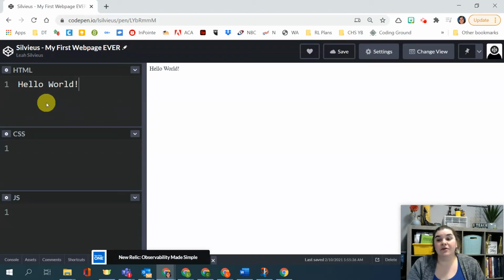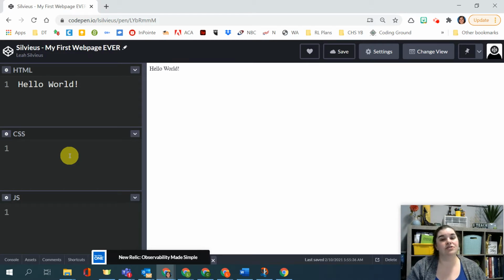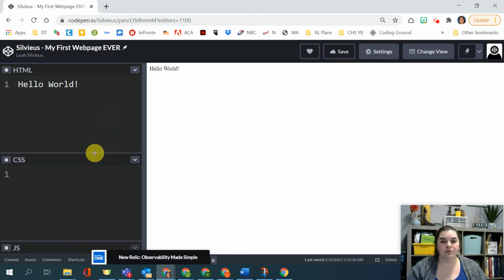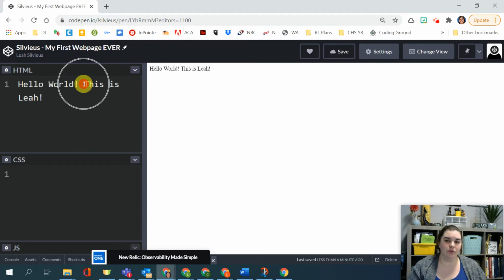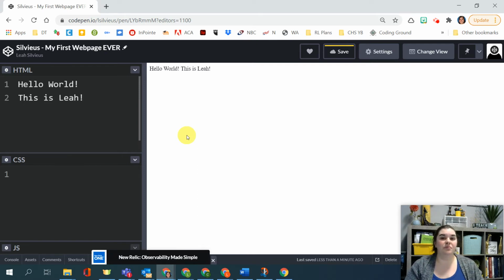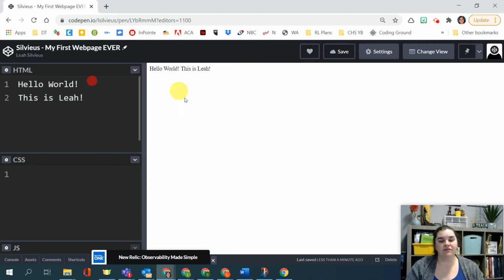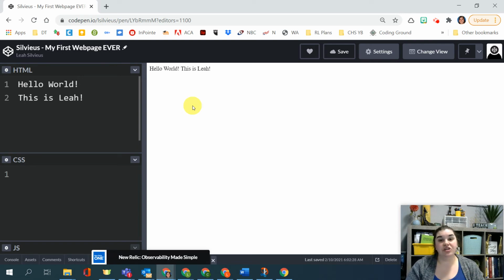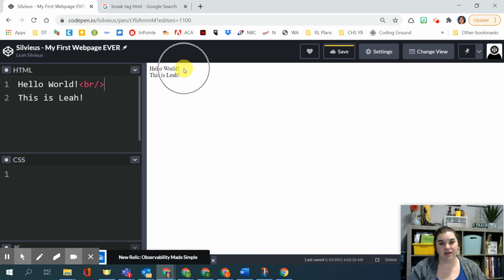Coding Your First Tag - Break Tag